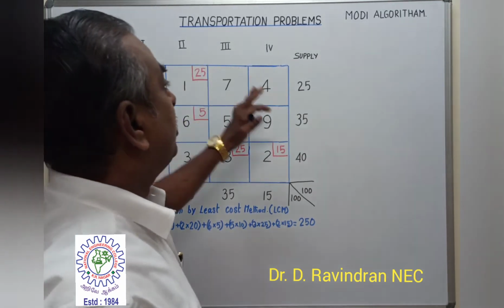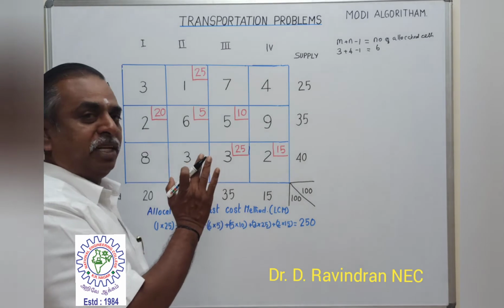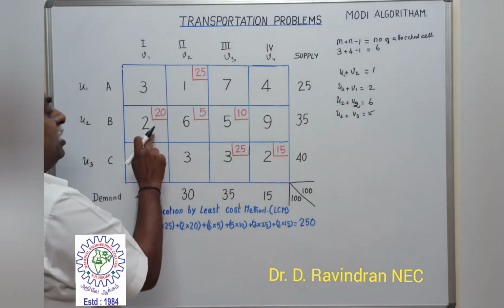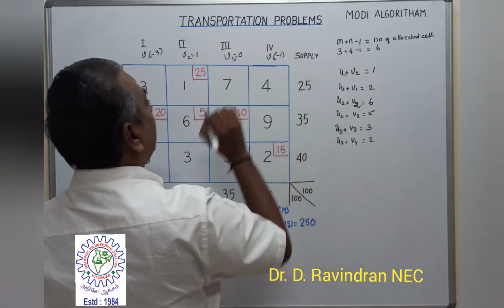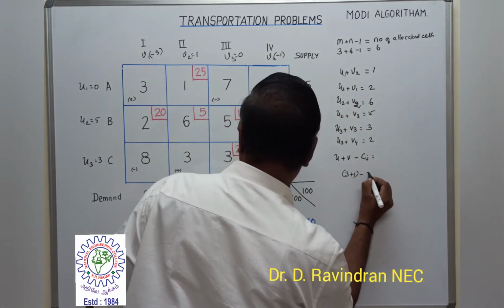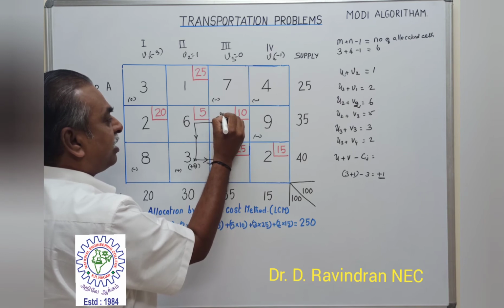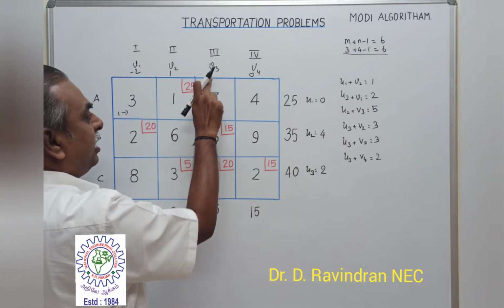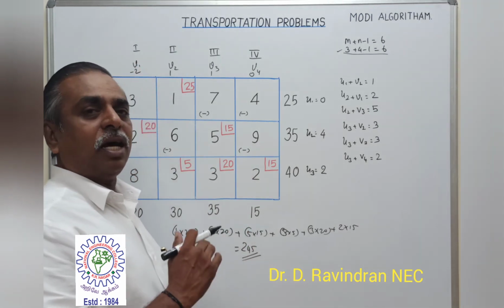Transportation Problem Modi's Algotithm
An numerical illustrstion